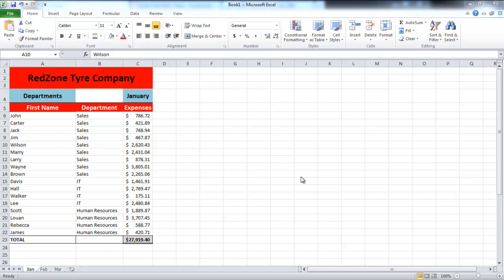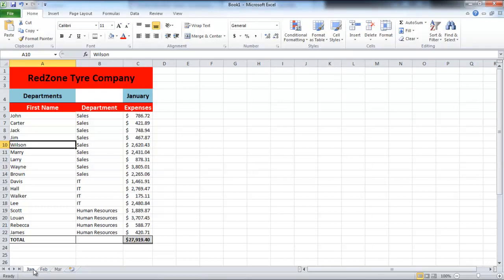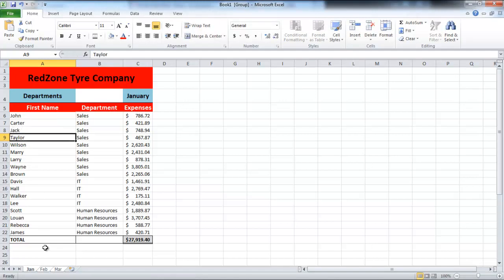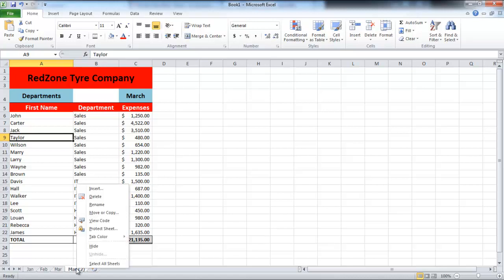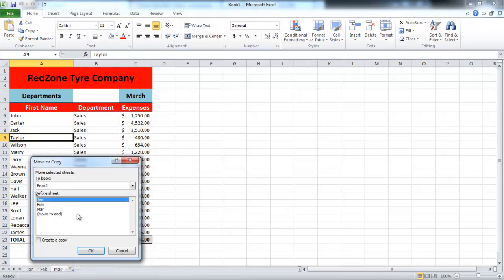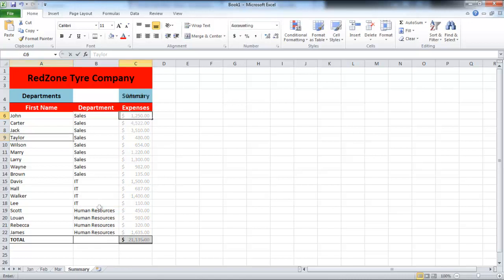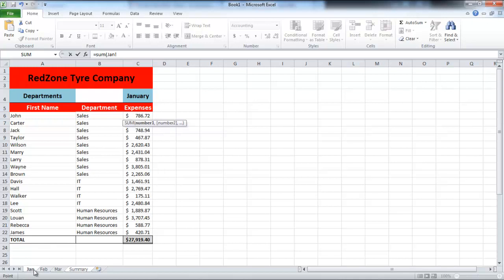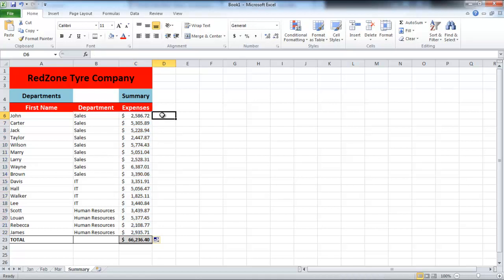How to Calculate formulas across worksheets in Excel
Follow this step by step tutorial to learn how to make changes to separate worksheets by altering just one sheet in Microsoft Excel.

Excel workbook has multiple sheets in a single workbook. You can add as many sheets in it as you like. In this tutorial we have worksheets which are exactly the same except for the values in them. While using Microsoft Excel if we want to make changes in all of them, instead of making changes in them one by one we can easily do that in one go.

Follow this step by step tutorial to learn how to calculate formula in excel across separate worksheets.

Step # 1 -- Make changes in all the sheets

If we want to remove the name, "Jim" and replace it with "Taylor" in all the sheets we can do that in one go. Click on the first and the last sheet while holding the "shift" key. After that when all the sheets have been selected make a change in any one of them and you will see that all the sheets will get changed accordingly.

Step # 2 -- Create a copy of the existing sheet

After making the changes in all of the sheets we want to create a copy of the existing sheet. Click on the sheet which you want to copy and then press the "control" key. While holding that key move your mouse over to the right side of the sheet and then let go of the mouse button.  There is another way of copying the sheet. In that, right click on the name of the sheet and from the menu select the "move or copy" option. When the "move or copy" box opens, select where you want the sheet to be placed and then select the option, "create a copy". Press the "ok" button.

Step # 3 -- Use the Sum function

When the sheet is copied and new sheet is made, change its name to "summary" and change the name heading from "march" to "summary". Under the heading of "expenses", in the cell below it write "=sum(". Now go to the first sheet and press the "shift" key and click on the last sheet so that all the sheets get selected.

Step # 4 -- Select the first expense cell of the first sheet

While selecting all the sheets when using Microsoft Excel click on the first expense value which is written next to "john" and then press the "enter" key. All the values which are written in front of "john" will be added in the last sheet.

Step # 5 -- Use the Auto fill feature

When the first cell has been calculated you can use the "auto fill handle" and drag down till the last name so that the same formula is copied for all of them. You can press "ctrl +`" to check formulas as well.

In this way you can calculate formula in excel easily.